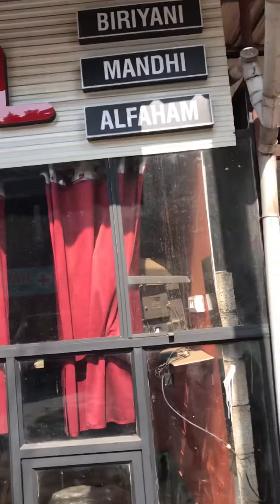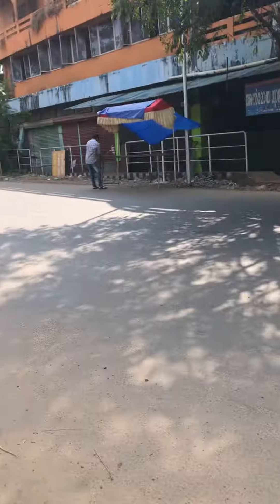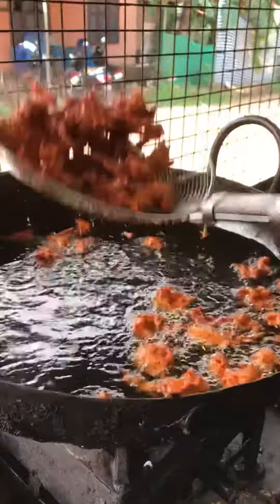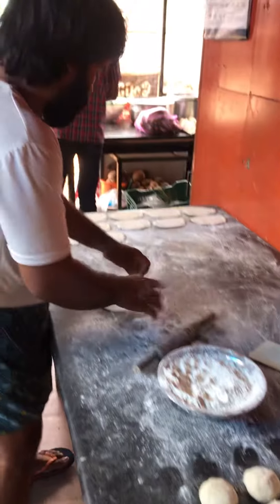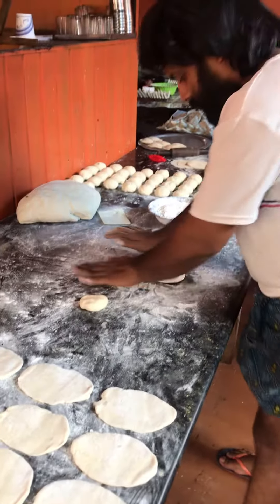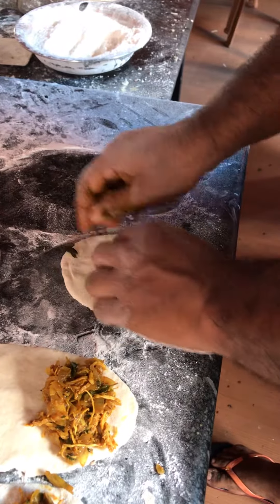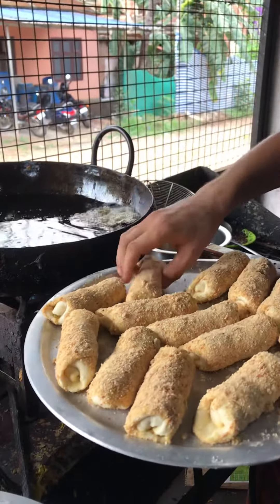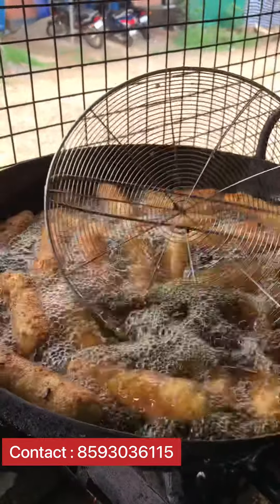|നോമ്പ് സ്പെഷ്യൽ ചിക്കൻ റോൾ ഉണ്ടാക്കുന്നത് കണ്ടിട്ടുണ്ടോ ? | Jes Grill പത്തനാപുരം | Chicken Roll |